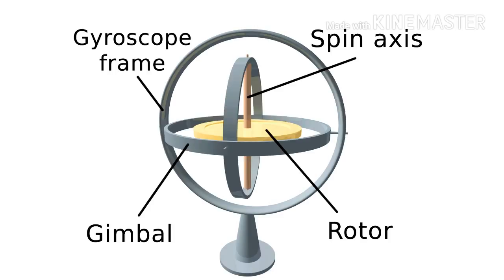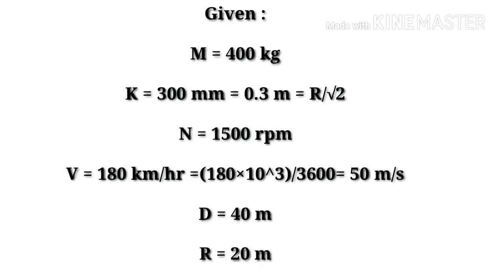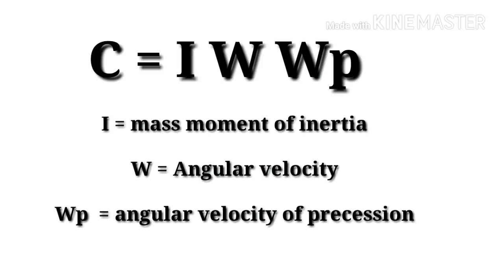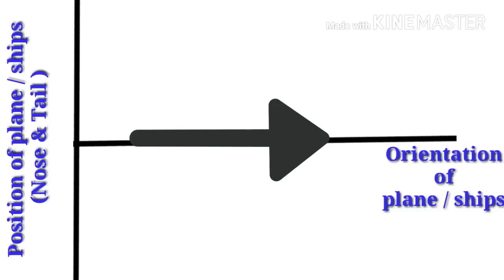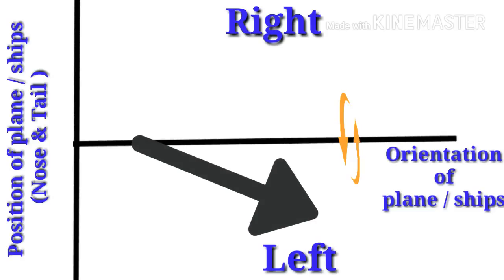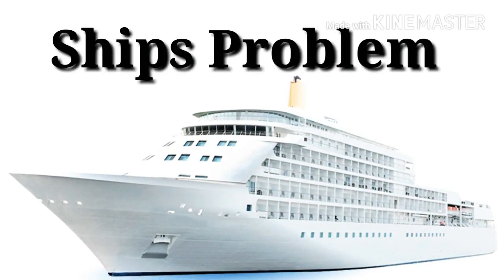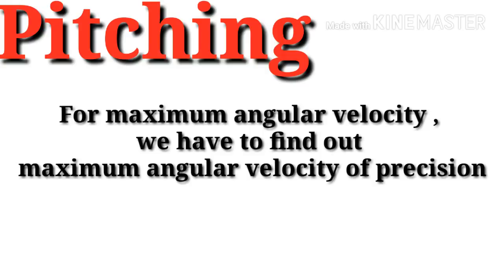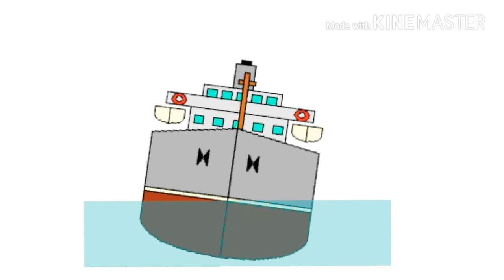Gyroscopic Effect ( Simple Trick ) By Kunal Mendhe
Gyroscopic effect is all about Easy and quick finding of magnitude and direction of Reactive Gyroscopic Effect